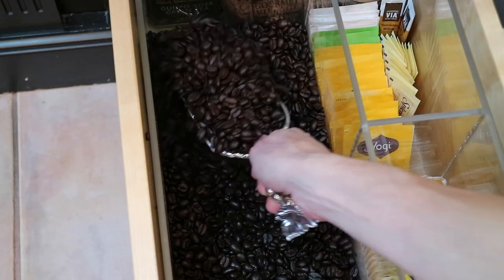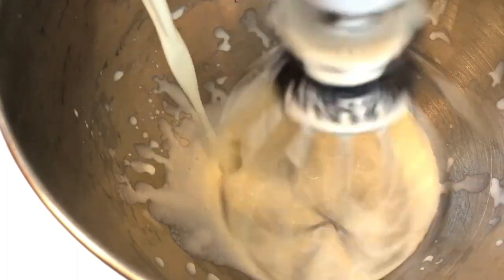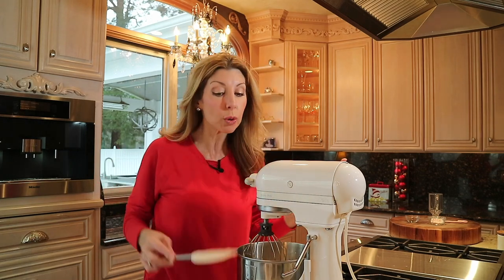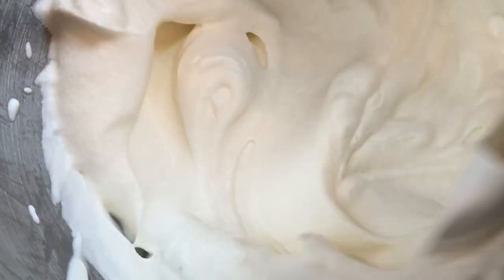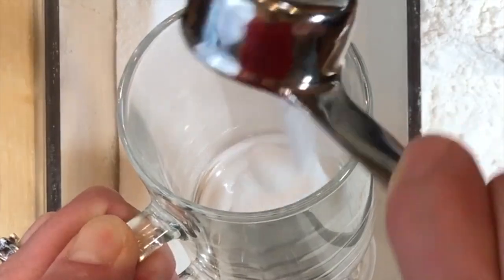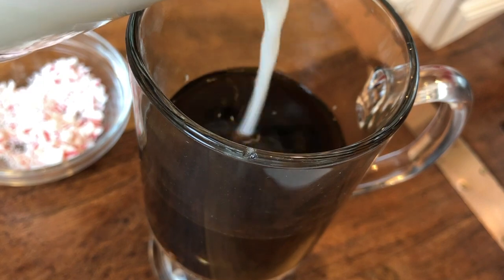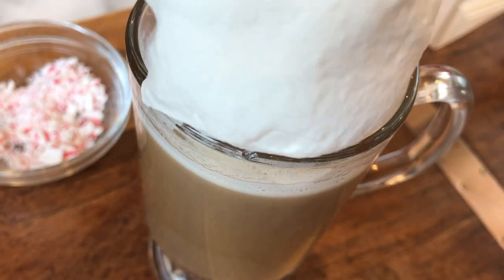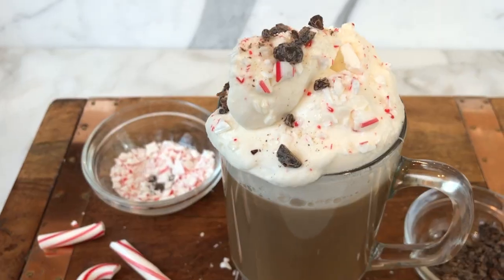Peppermint Latte SHORT CUTS | THE EASY WAY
PEPPERMINT LATTE SHORT CUTS | THE EASY WAY. In this video: I'll show you how to make a peppermint latte, using short cuts, making it easy without needing an espresso machine.

Kitchen Gear:
▶️ KitchenAid Stand Mixer
▶️ Milk Frother
▶️ Coffee Grinder

and Please Ring the dinner 🛎 (to receive notifications, that way, you don't miss a meal).

INGREDIENTS FOR THE PEPPERMINT LATTE;

{for whipped cream}:
1 cup cold heavy cream
1/4 cup confectioner sugar
1/2 teaspoon pure vanilla extract

{for the peppermint latte}:
3/4 cup water
freshly ground espresso coffee beans (1/4 cup ground)
1/2 cup milk
1 peppermint candy cane - broken into tiny pieces
1 tablespoon granulated sugar
chocolate shavings - to garnish